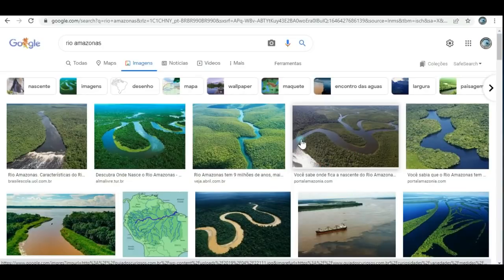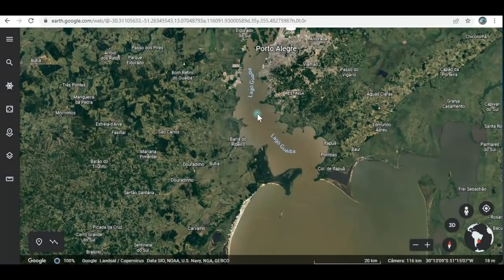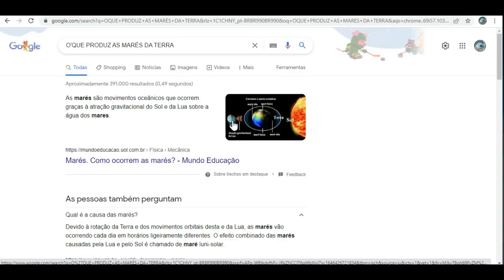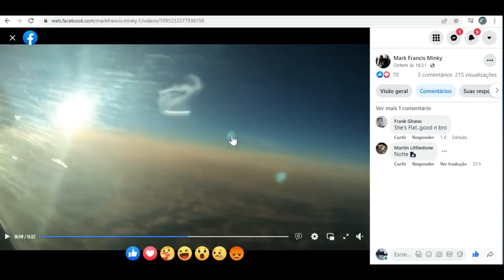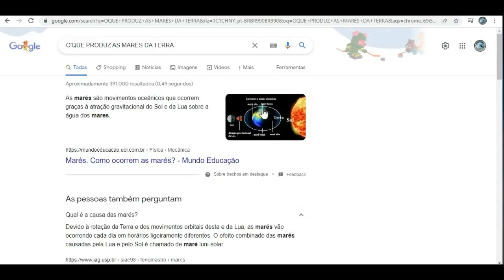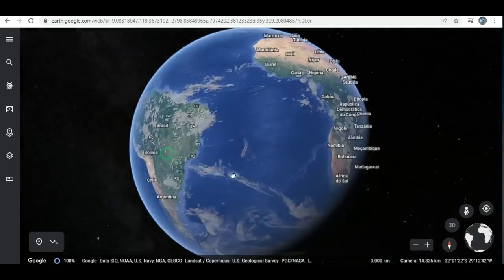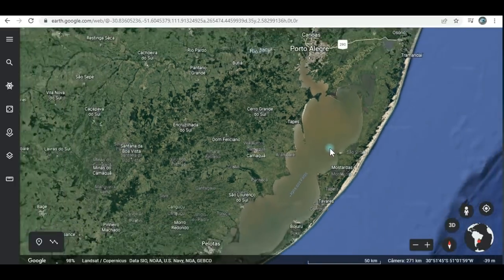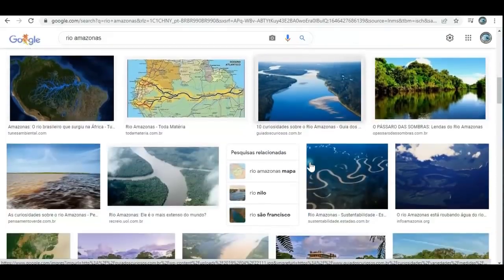SEXTOU E O GLOBO ACABOU! RESPONDA SE PUDER! MISTÉRIO NOS ESTADOS UNIDOS E BRASIL!AGORA JÁ ERA PRO...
SALMOS 91
Aquele que habita no esconderijo do Altíssimo, à sombra do Onipotente descansará.
Direi do Senhor: Ele é o meu Deus, o meu refúgio, a minha fortaleza, e nele confiarei.
Porque ele te livrará do laço do passarinheiro, e da peste perniciosa.
Ele te cobrirá com as suas penas, e debaixo das suas asas te confiarás; a sua verdade será o teu escudo e broquel.
Não terás medo do terror de noite nem da seta que voa de dia,.
Nem da peste que anda na escuridão, nem da mortandade que assola ao meio-dia.
Mil cairão ao teu lado, e dez mil à tua direita, mas não chegará a ti.
Somente com os teus olhos contemplarás, e verás a recompensa dos ímpios.
Porque tu, ó Senhor, és o meu refúgio. No Altíssimo fizeste a tua habitação.
Nenhum mal te sucederá, nem praga alguma chegará à tua tenda.
Porque aos seus anjos dará ordem a teu respeito, para te guardarem em todos os teus caminhos.
Eles te sustentarão nas suas mãos, para que não tropeces com o teu pé em pedra.
Pisarás o leão e a cobra; calcarás aos pés o filho do leão e a serpente.
Porquanto tão encarecidamente me amou, também eu o livrarei; pô-lo-ei em retiro alto, porque conheceu o meu nome.
Ele me invocará, e eu lhe responderei; estarei com ele na angústia; dela o retirarei, e o glorificarei.
Fartá-lo-ei com longura de dias, e lhe mostrarei a minha salvação.
Seja muito bem vindo/a a família Terra Plana Evidência Oficial! Este canal é dedicado a melhorar um pouco a imagem da Ciência. Muitos loucos estão prejudicando a imagem de algo bonito, criado por pessoas inovadoras e corajosas, e tornando a "ciência" em algo que vai contra tudo o que o ser humano acredita e idealiza. Aqui, pretendo virar a mesa e tornar Evidente que a Ciência de Verdade é feita com CORAGEM, HUMILDADE e DETERMINAÇÃO, em uma busca incessante dos segredos do Universo. Se você ver um pesquisador ARROGANTE, saiba que trata-se de uma pessoa FRACA e SEM DETERMINAÇÃO VERDADEIRA. Ignore essas pessoas e venha conhecer as Evidências da Ciência de Verdade!!

✅Nosso Instagram!!
✅ Nosso Canal no Telegram!!